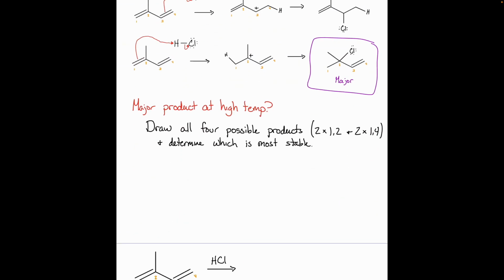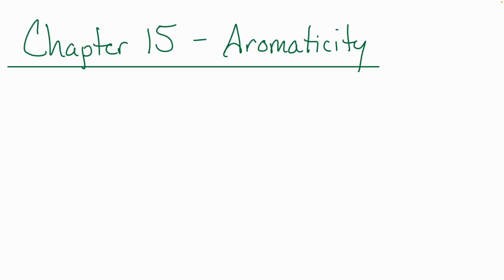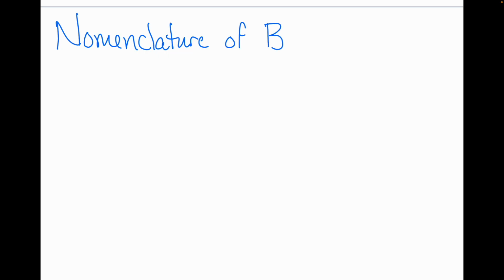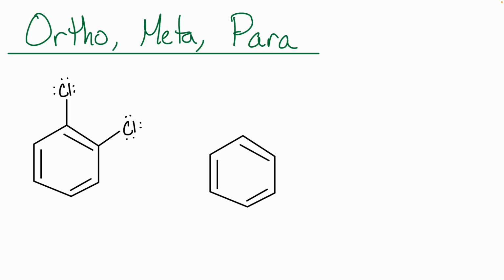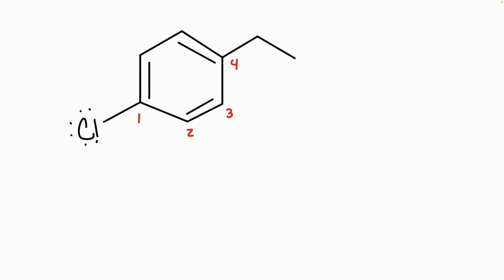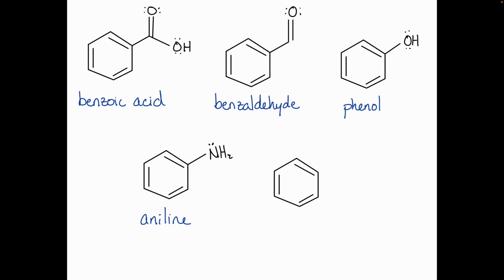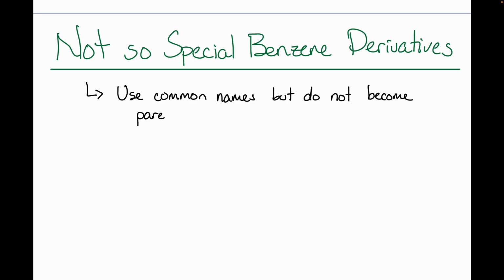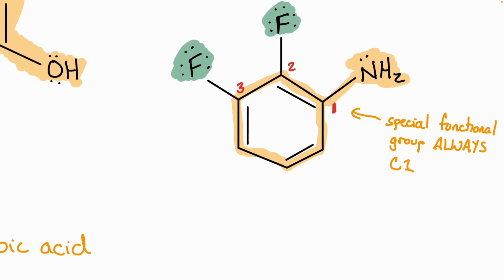Chem128BFA25 Chapter 15 Lecture 1